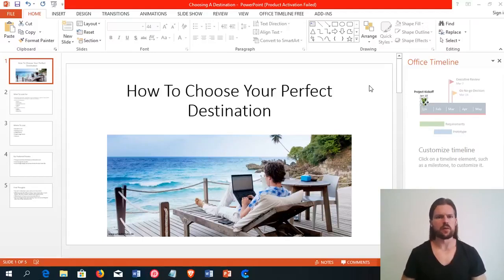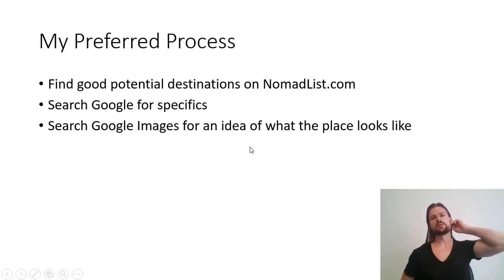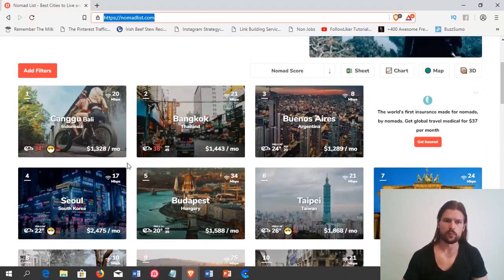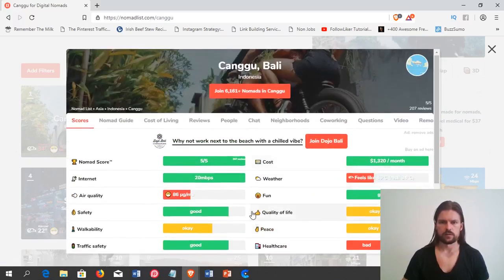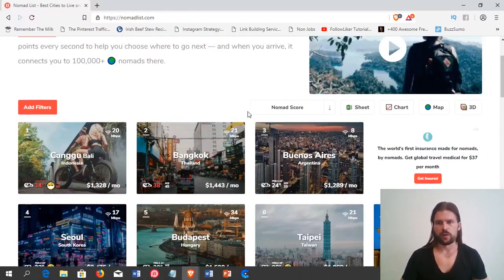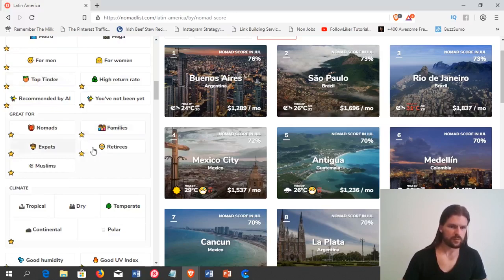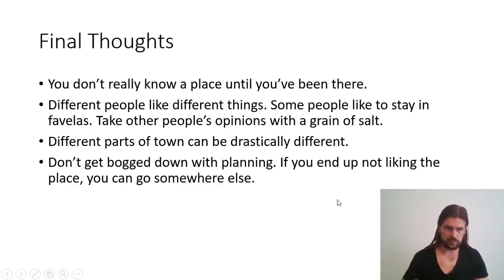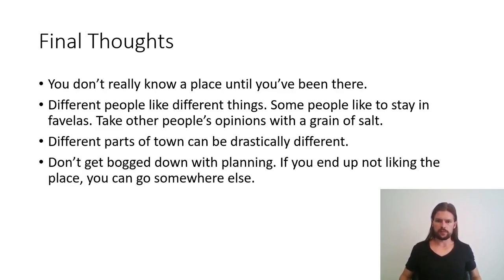Digital Nomad: Choose A Destination - How To Find The Best Places To Live & Work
Digital Nomad: Choose a Destination

This video lesson from Digital Nomad University is my personal favorite step of the process of becoming a digital nomad, so I decided to share it for free. In this video I explain how to find the perfect destination to suit your desires and needs.